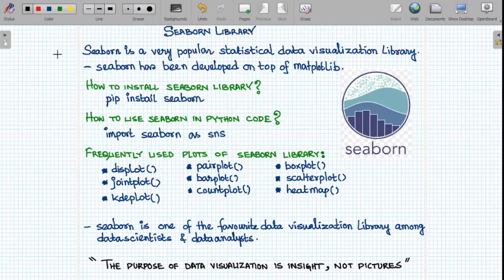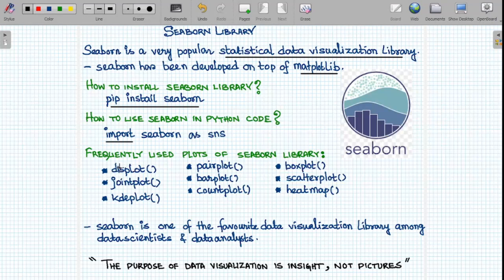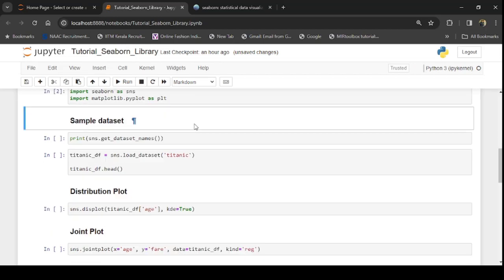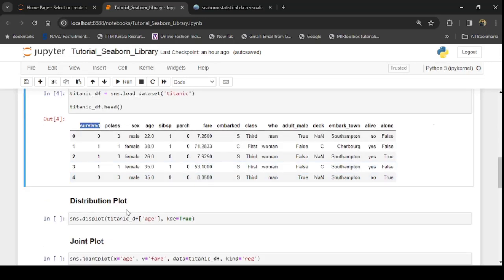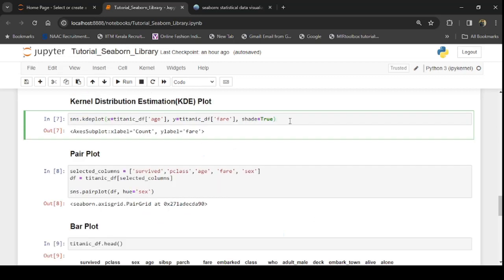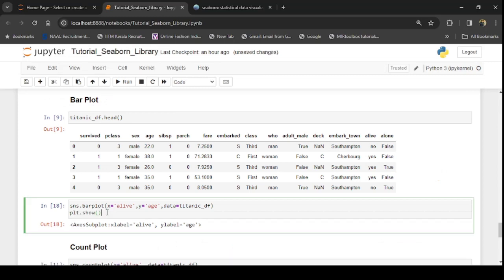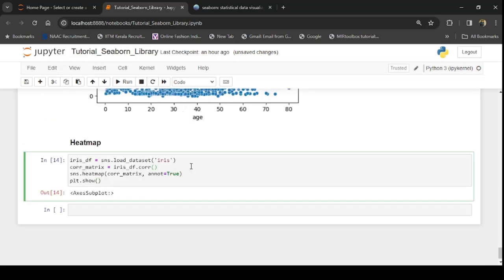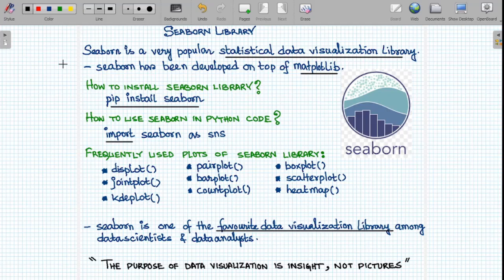Seaborn Library : Part 2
In this "seaborn Library" video, we have covered below topics:

1. What is seaborn library?
2. How to install seaborn?
3. How to import & use seaborn library for data visualization?
4. Frequently used statistical plots of seaborn.
5. Example code in Jupyter notebook to explore frequently used plots.